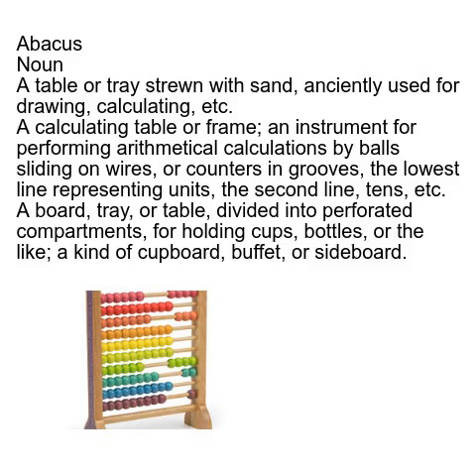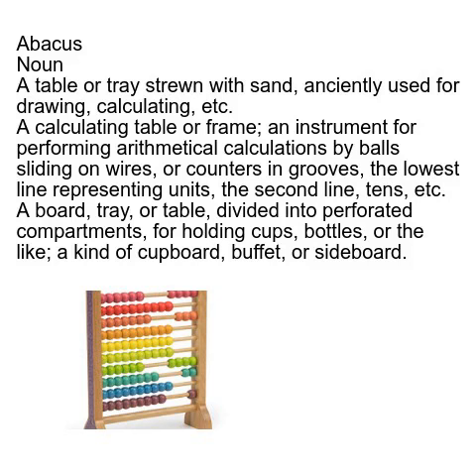Abacus | Meaning of Abacus